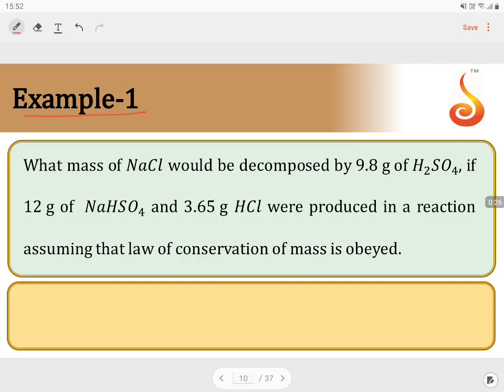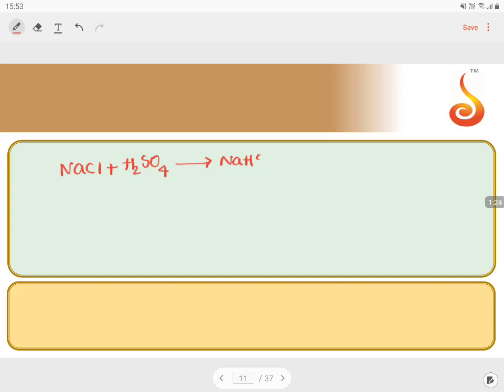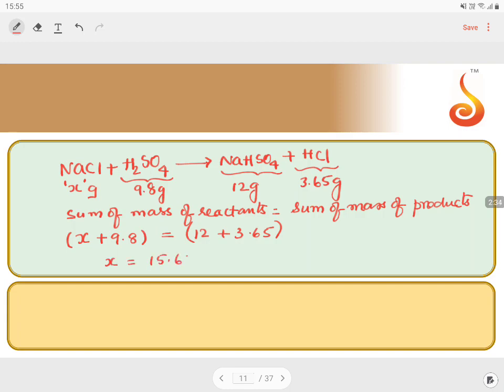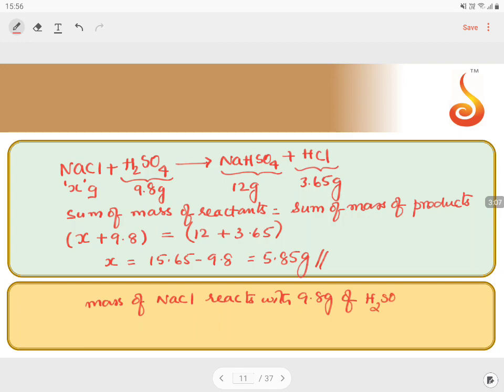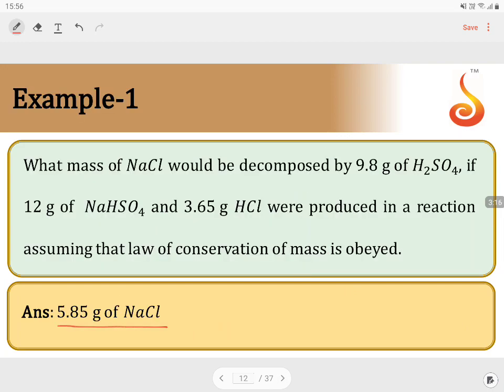PU 1 | Chemistry | Lecture 2 | Slide 6 | EX 1 | Problem on Conservation of Mass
Welcome to Concept Videos for PU 1! This slide will explain Basic Principles in Chemistry:1 (Stoichiometry-1). We will focus on EX 1 on Conservation of Mass. We are sure you will have an effective learning experience.